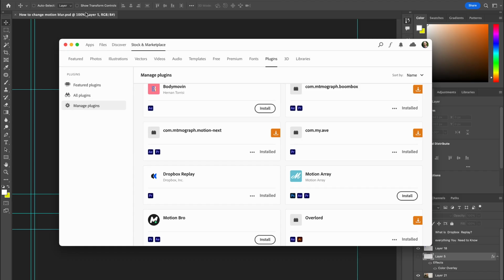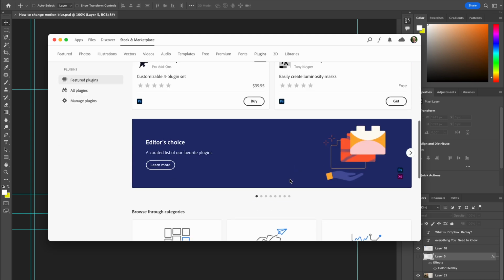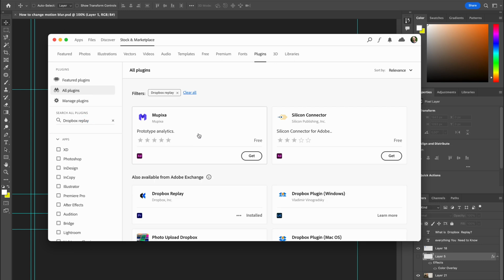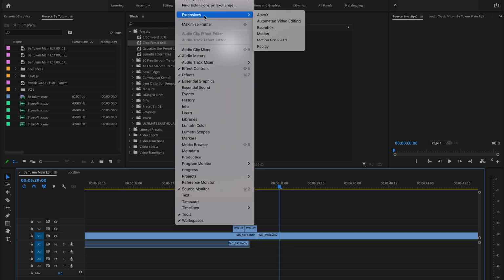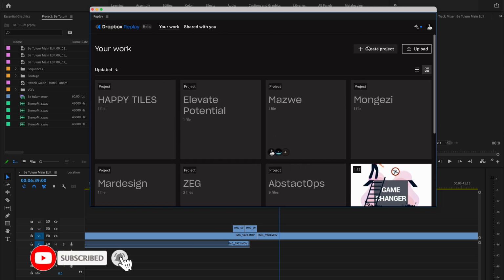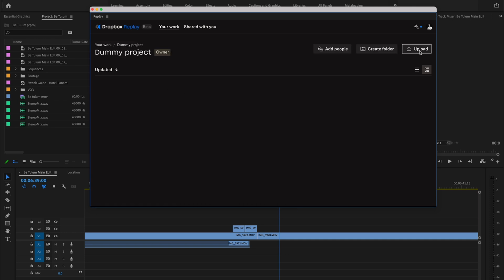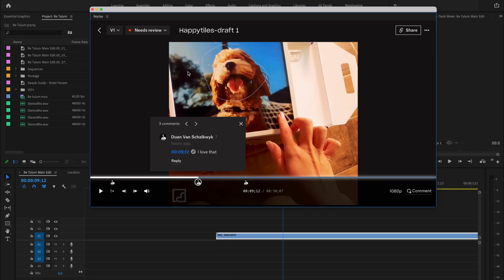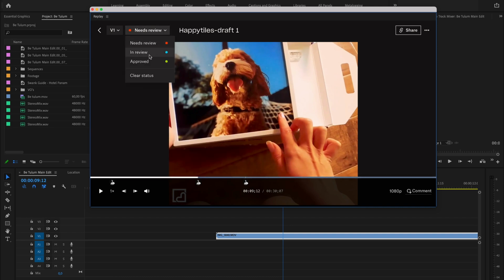Dropbox Replay Integration for Premiere Pro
Discover how Dropbox Replay seamlessly integrates with Adobe Premiere Pro in this comprehensive tutorial. We’ll walk you through the setup process, highlight key features, and demonstrate how this integration can streamline your video editing workflow. Whether you’re collaborating with a team or working solo, see how Dropbox Replay can enhance your efficiency and productivity in Premiere Pro. Don’t miss out on learning how to optimize your editing experience!